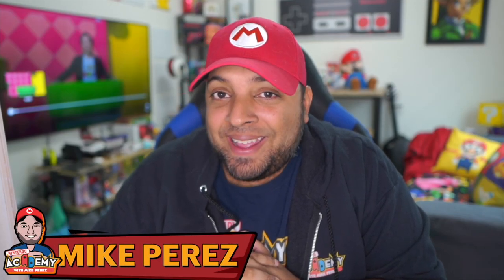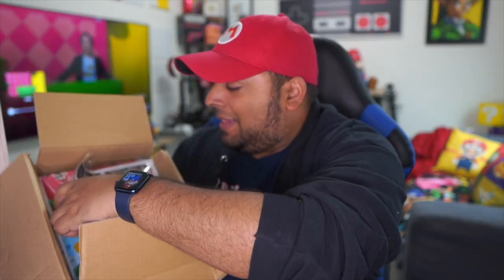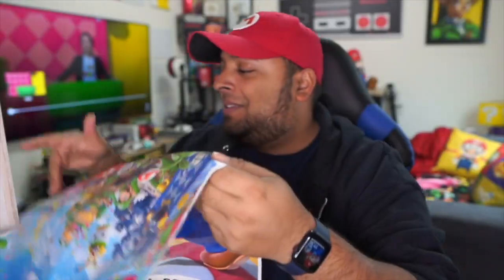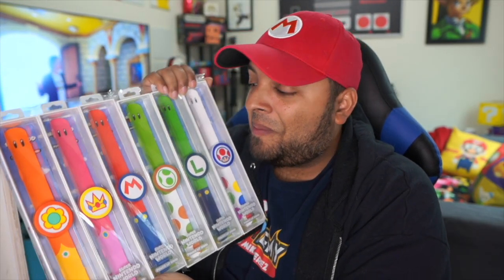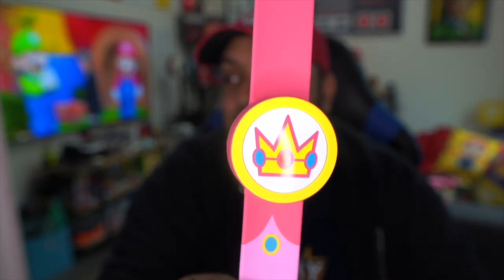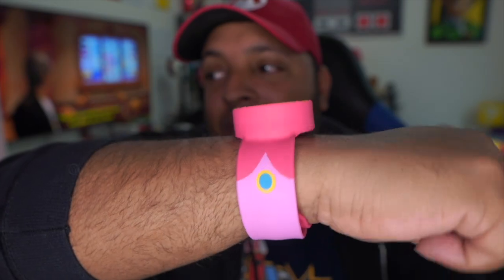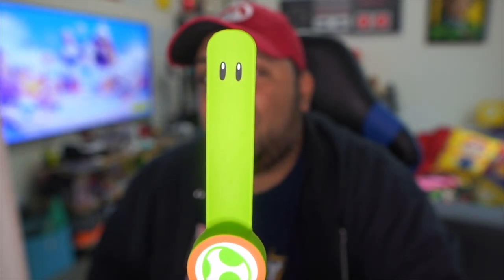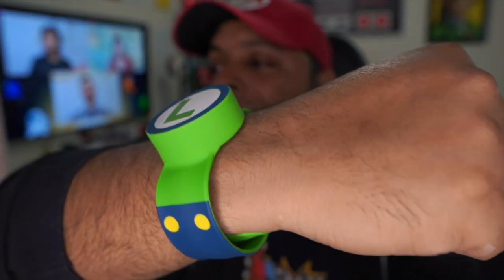Unboxing EVERY POWER UP BAND SUPER NINTENDO WORLD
WANT TO BE FRIENDS?  Im NESAcademy on Nintendo Switch! SW-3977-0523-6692

Want to send your art or fan mail? Send it to 7965 FL-50 STE 1000-163

1Up Foundation Info Coming Soon!

Channel similar to
MrBeast Gaming, Dream, SSundee, Aphmau, DreamXD. DanTDM